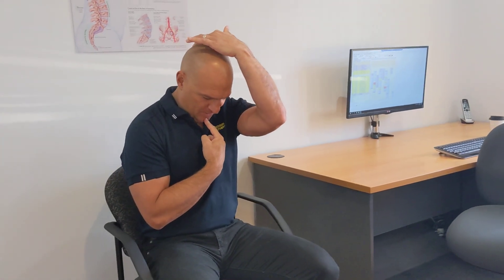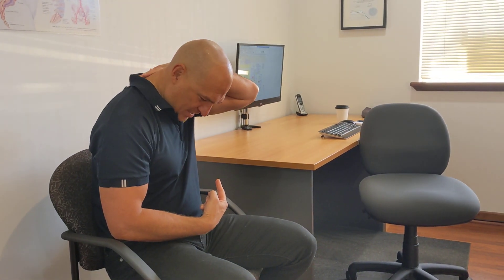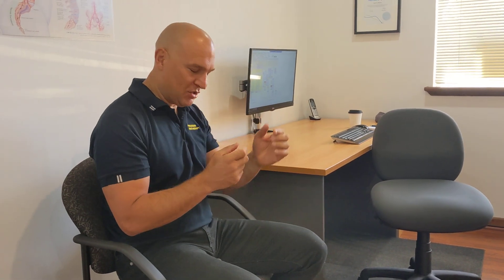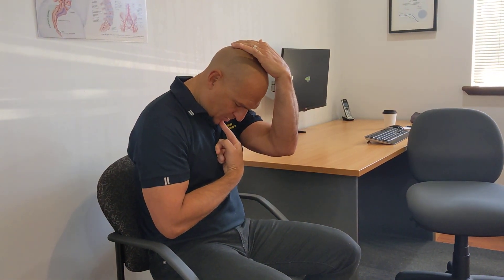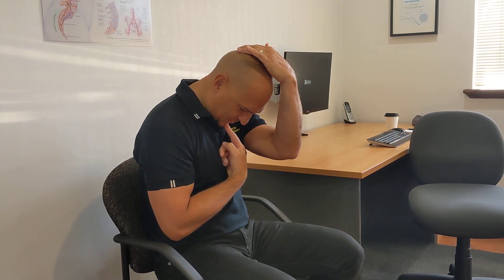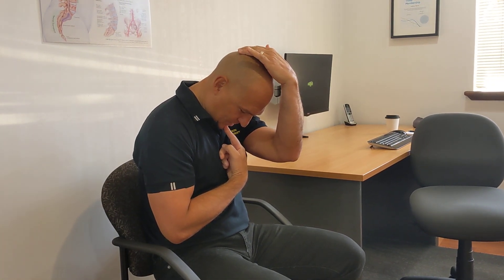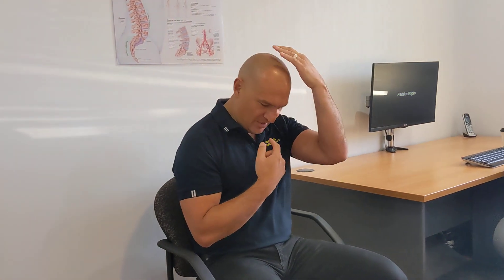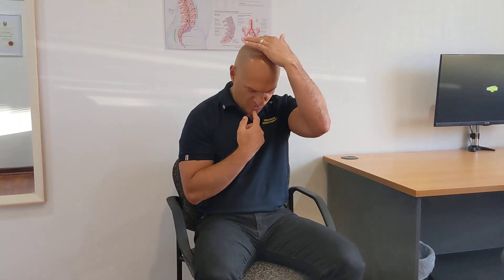Best Neck Stretch for the Back of the Neck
Dr. Aubrey Monie Ph.D., M.M.T., M.Med.Sc., B.Sc. Physio. teaches a back-of-neck muscle stretch. Keeping the chin in (retraction at C0-C1) helps to include a stretch of the upper neck regions. Try adding small amounts of rotation and/or side-tilting of the neck, left and right, to target different muscles.

Studies suggest holding stretches for up to 1 minute. Other studies show that repeated stretches work better than a single sustained stretch. So Aubrey Monie recommends holding stretches for 2x30 seconds or 3x20 seconds.